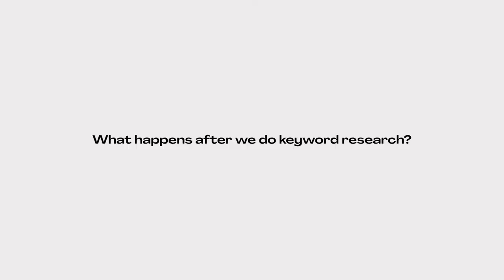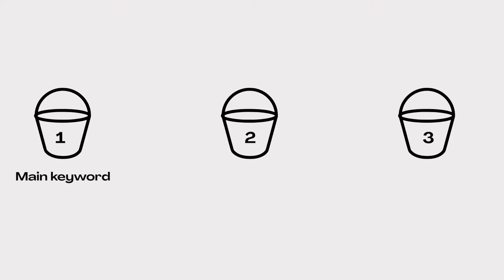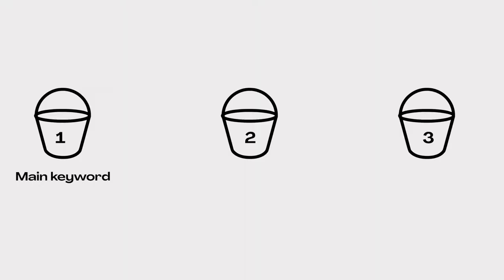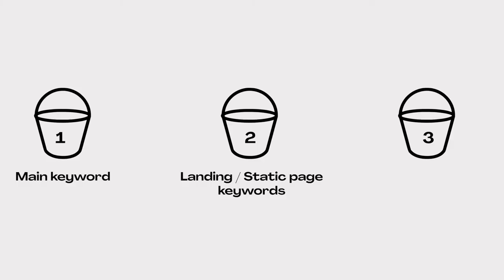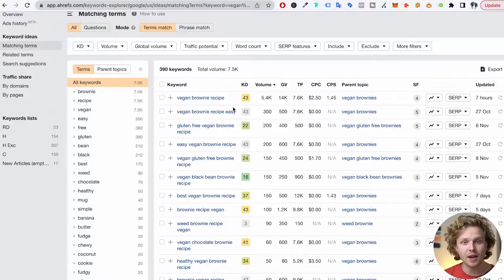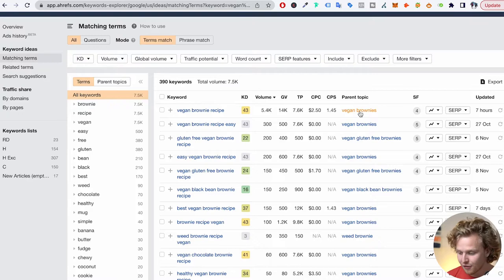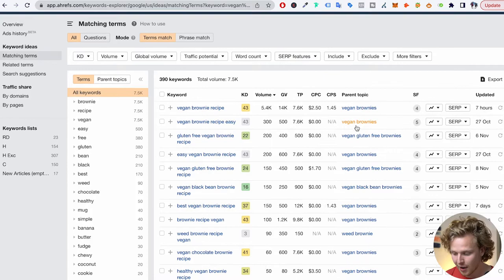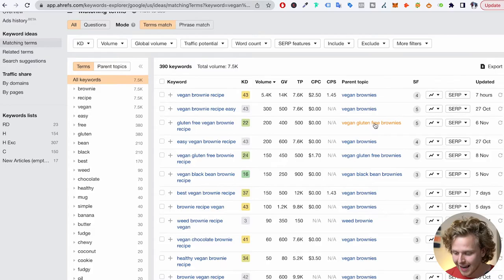So i've done my Keyword Research .. Now what?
So theres lots of videos on youtube that talk about keyword research, the best ways to do it - so on and so-forth but what happens after keyword research? What do you with a list of 150 keywords? How do you organize yourself? What comes first? What keywords should have their own content - and which ones should you mix?

Well - lets cover all of that in this video. and lets talk about SEO content Strategies

3 main ideas:

So onto the first question - I’ve just finished doing a massive push into keyword research I now have this massive list? Whats next?

Well the first thing i’d focus on is organizing your keywords into different buckets.

I like to mentally have atleast 3 different buckets:

1. Main Keyword - for Homepage
    1. I want to find max 3 big keywords that i’d like my homepage to rank for, this should be decently easy to find.
2. Landing / Static  page keywords - Service/ Features / Usecases /Category Pages for ecommerce.
    - Now this is where we need to take a step back and really think about our business. This is most likely going to be the initial bulk of your keywords.
        -  so if we’re a service business we’re thinking of all the different services / use casese that we’re offering
        - if we’re an ecommerce - all the different category and subcategory pages we’re going to build
        -  if we’re a SAAS we might also have use cases but probably also different features
        -  If we’re in local - we’d probably do services and locations if that’s relevant to you
         - Now it is also very possible to have multiple buckets inside of this bucket, so I recommend for every service that you’re offering for example - have that keyword and some of its variations ready to go for when you’re creating that content

3. Blog Keywords (Consistency)
    - These keywords should be easy to distinguish since most of the results are going to be long-form articles and the keyword itself has high informational intent

SO lets talk Priorities? What to go after first?
    1. Homepage  Get that out of the way, will be getting the most authority
    2. Static pages  - keywords that are lower in the funnel, and very relevant keywords that are likely to convert

    Why do we go for those 2 first? Well we want to get these pages out as soon as possible, the blog is something that we’re going to build over time, but we first need to ensure that our most important pages in terms of conversions and high quality traffic are out there and indexed ASAP so we can start ranking ASAP.

    Once thats taken care of thats when we shift our focus onto the blog to scale the strategy.

    **SIDENOTE**:

We want to focus on whats working first! and then try and reinvent the wheel LATER. if we see that our competitors are focusing heavily on use case pages, then we want to do the same, see whats working for them, and copy them until we’re in a solid level of traffic.

 NOW - lets talk about how we identify main keywords - SO whether a keyword deserves its own page with content or whether it should serve as a heading, as a FAQ or just a word that we use in the content to add relevance.

    If you guys have an ahrefs account - then when you guys are doing keyword research you will see this parent topic column in your results and that will give you a great indication of whether a keyword is a main one.

 Let’s say we don’t have access to ahrefs - how do we decide?

    1. If you had to write 1000 words of content for all those separate keywords  would the content overlap? Would it be very similar? if so then it most likely shouldn’t belong on its own.

    2. Check the results for all the different keywords, how similar are they all? What about the types of results? are they the same - if they are, then we need to pick 1 and the rest will fall into the content as a section

    SO HOW DO WE FIND THAT 1 KEYWORD IF THEY’RE ALL SIMILAR?

    1. We want the keyword with the highest volume / the one that ties in closest with your content

Timestamps:
0:00 What happens after Keyword Research?
0:20 Black Friday + Cyber Monday Discounts!
0:40 Buckets for your Keywords
2:54 Priorities for our SEO Content Strategy
4:00 A very important Sidenote
4:36 How to identify main keywords
5:03 Parent topics on Ahrefs
5:40 2 general rules if you don't have Ahrefs
7:00 Finding your H1 / Main Keyword